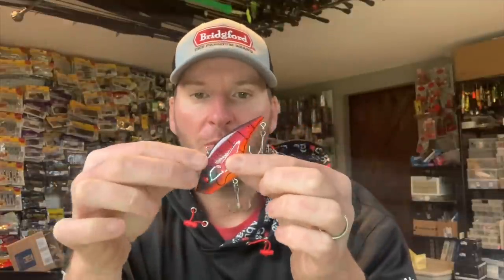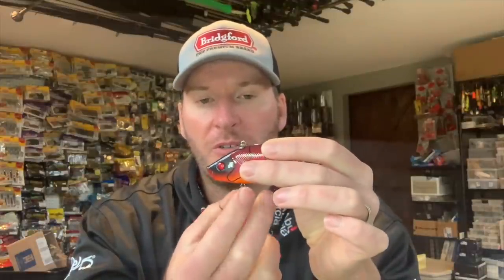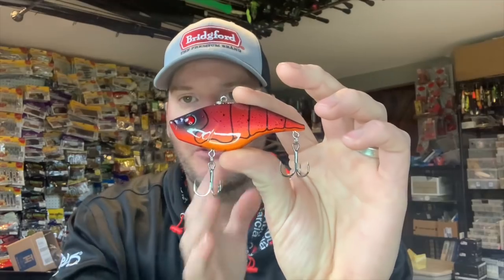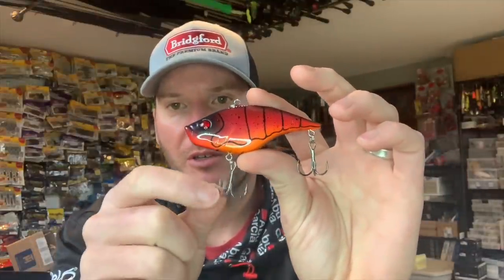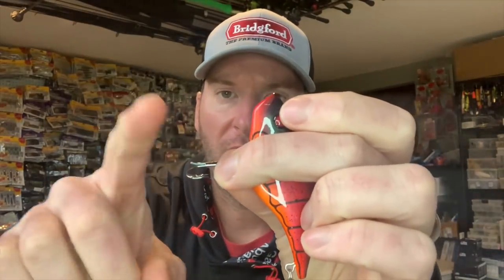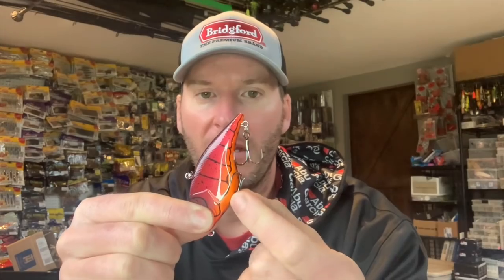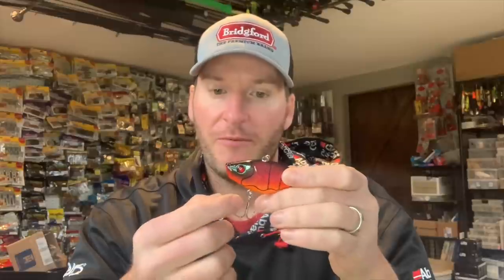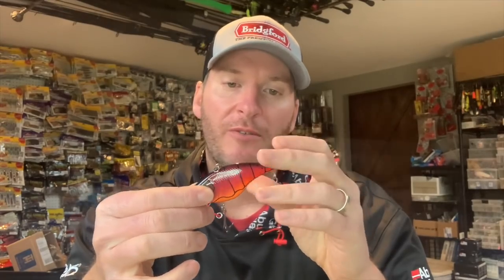How To Make Your Crankbaits Weedless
With this simple change you can dramatically reduce the amount of snags your crankbaits and lipless crankbaits have without reducing your hookup and landing percentages.

1) Purchase tackle through this link from The Reel Shot:
2) Share my videos on your social media platforms!